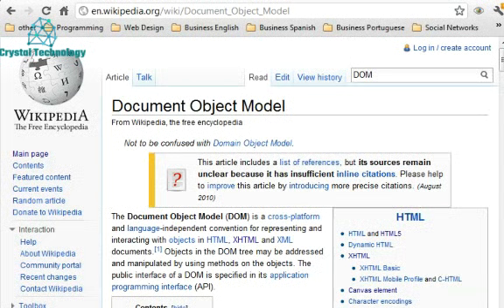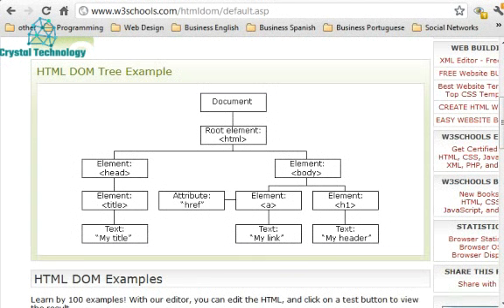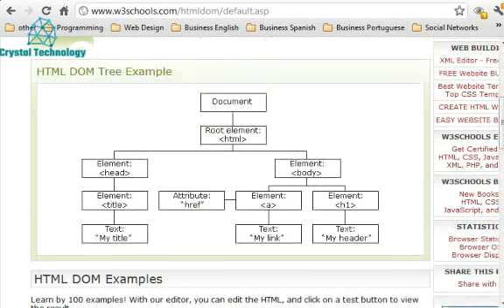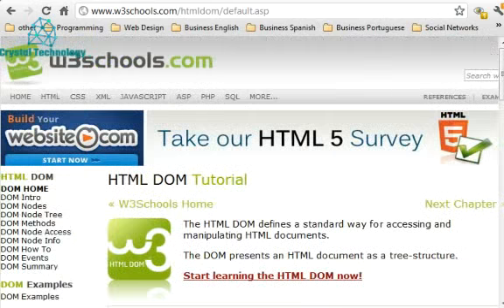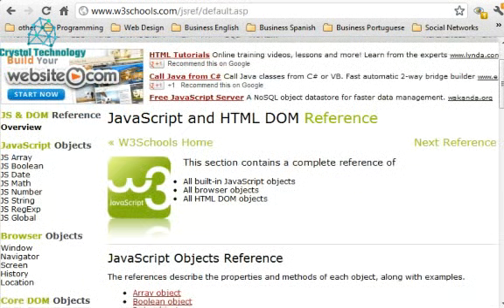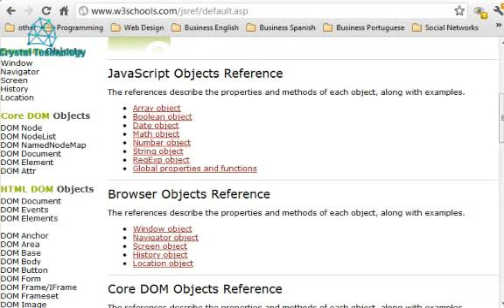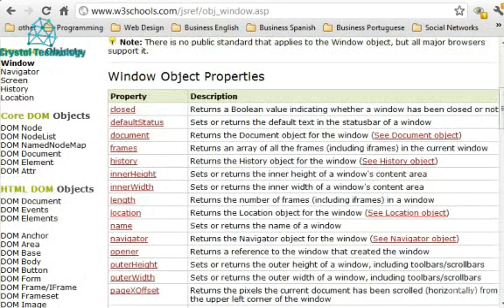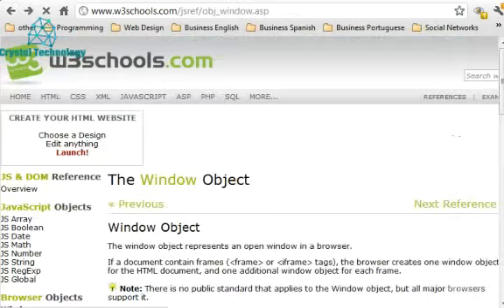21 The DOM Model In JS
20  OOP in JS